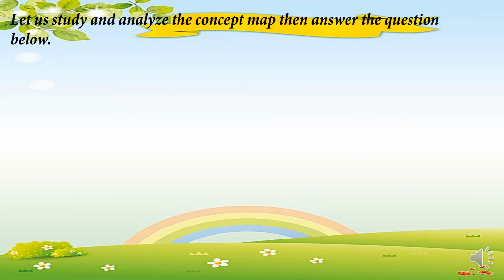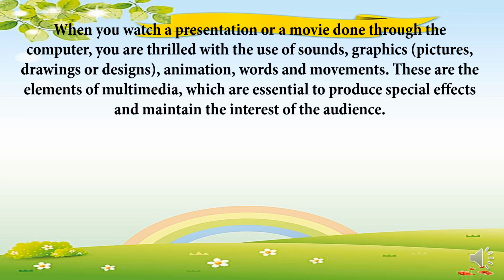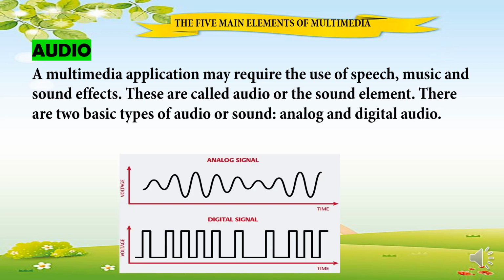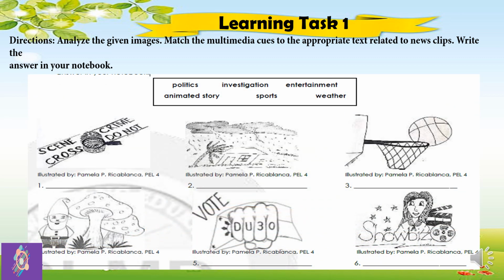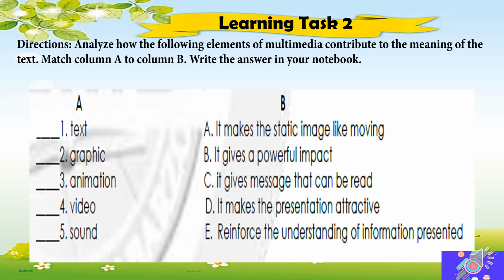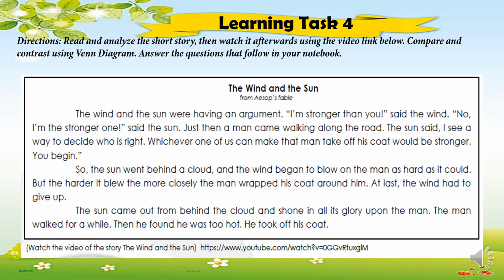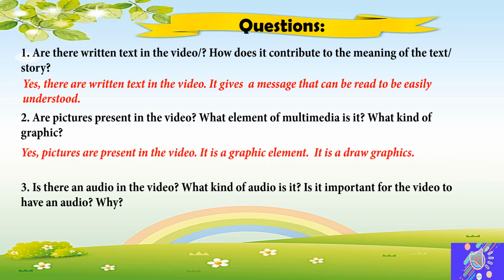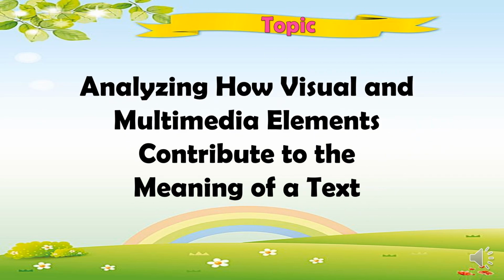English 5 Q4 Week 2 Analyzing How Visual and Multimedia Elements Contribute to the Meaning of a Text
This teacher self- made instructional video was created to supplement English 5 Module.